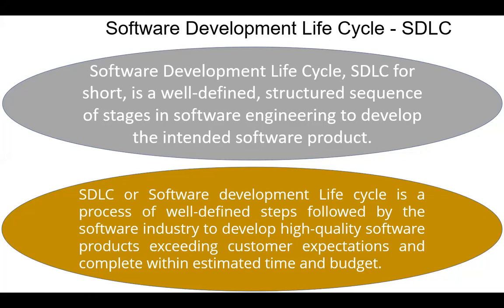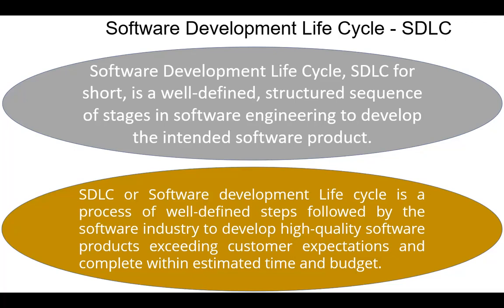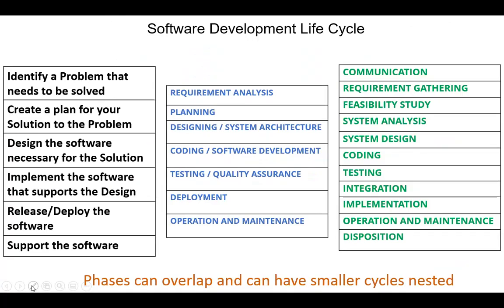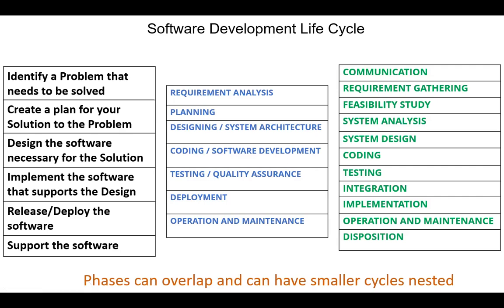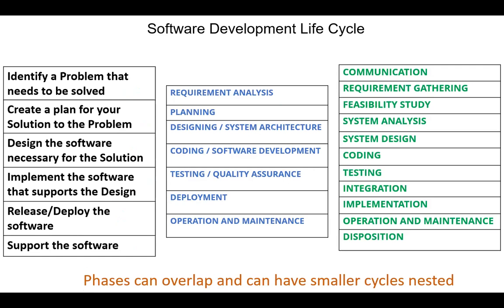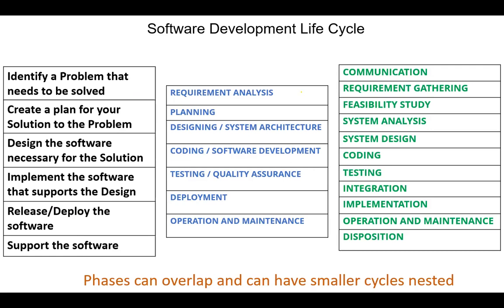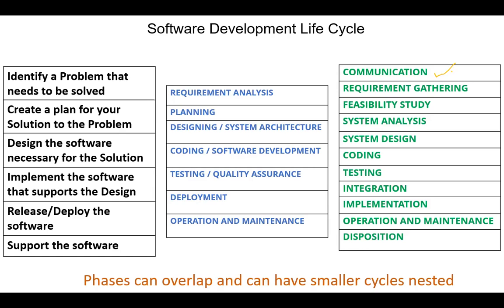Software Development Life Cycle SDLC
Definition of SDLC
Phases of SDLC
Purposes of SDLC.